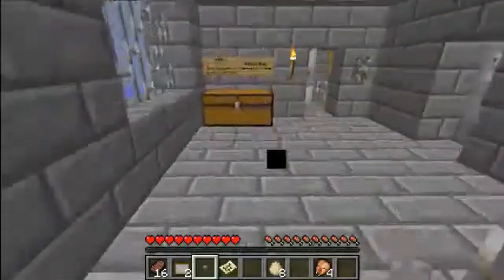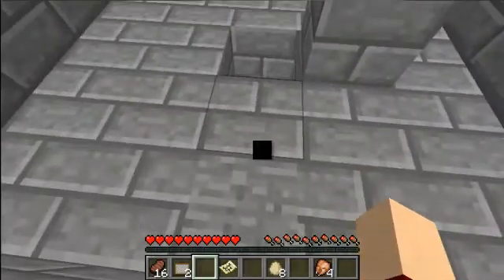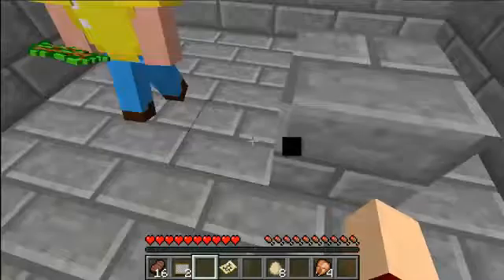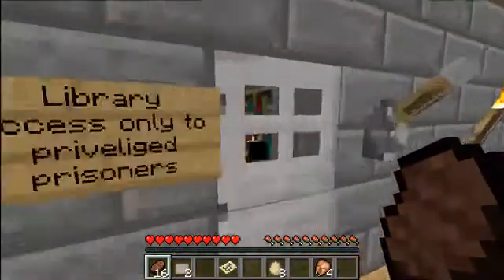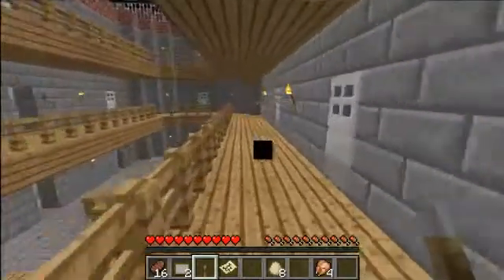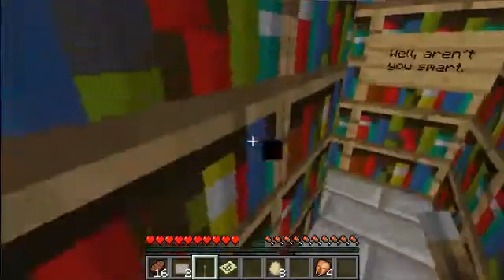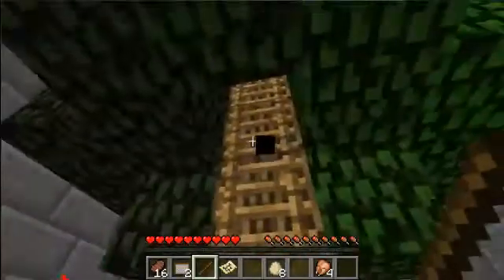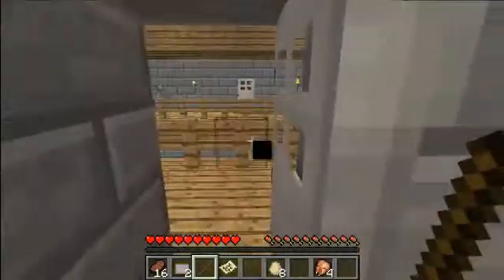Escape the Fortress Ep 2 w Lokino threexone and Insane Tactics